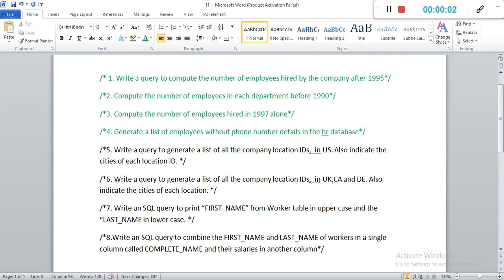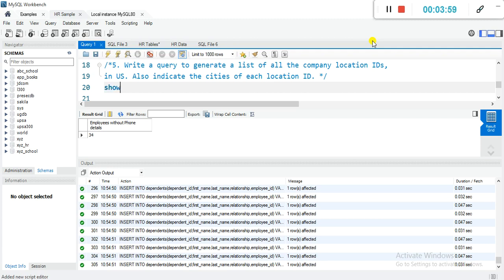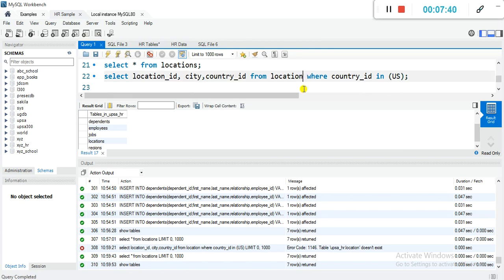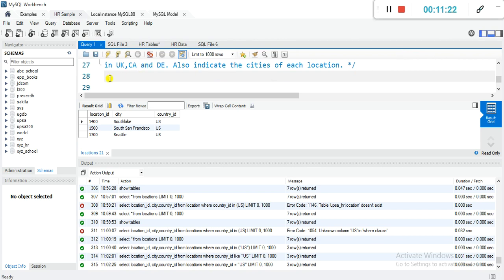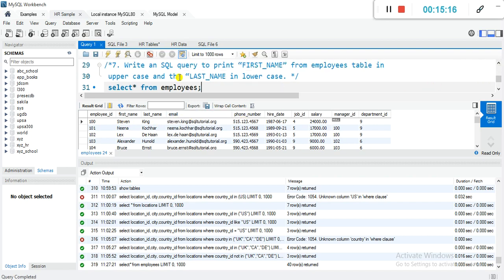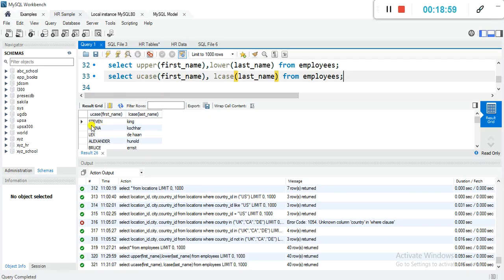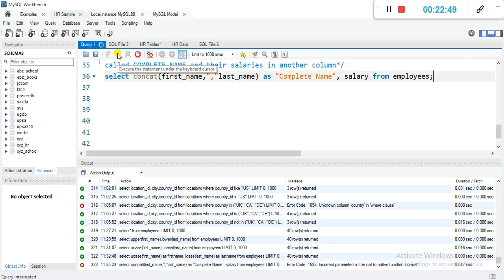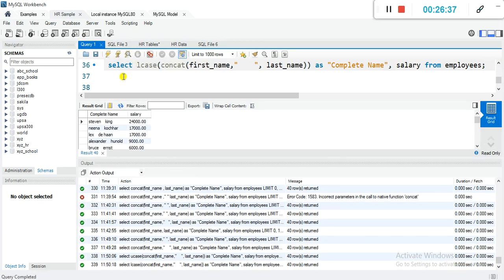Querying MySQL Database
Questions
/*5. Write a query to generate a list of all the company location IDs,  in US. Also indicate the cities of each location ID. */
/*6. Write a query to generate a list of all the company location IDs,  in UK,CA and DE. Also indicate the cities of each location. */
/*7. Write an SQL query to print “FIRST_NAME” from employees table in upper case and the “LAST_NAME in lower case. */
/*8.Write an SQL query to combine the FIRST_NAME and LAST_NAME of employees in a single column called COMPLETE_NAME and their salaries in another column*/

Use this link to access the code used in the demo. NB: restricted to only UPSA email accounts